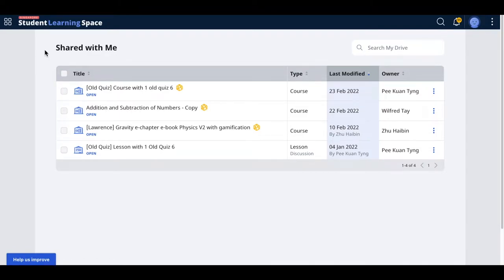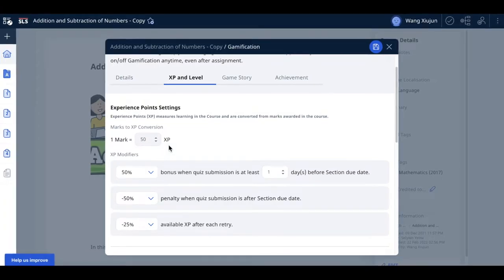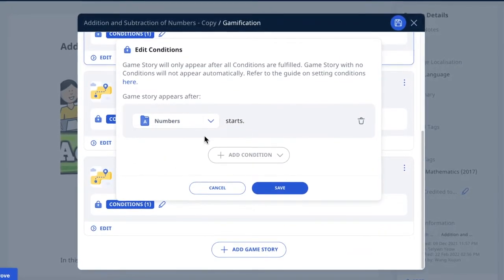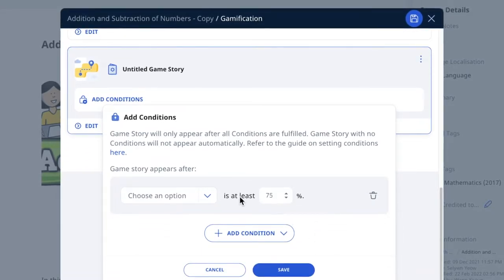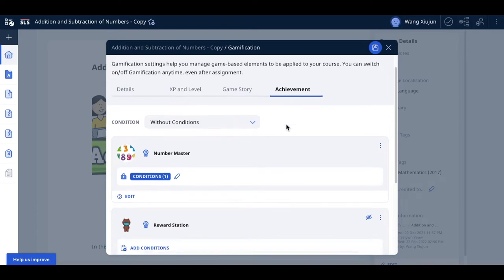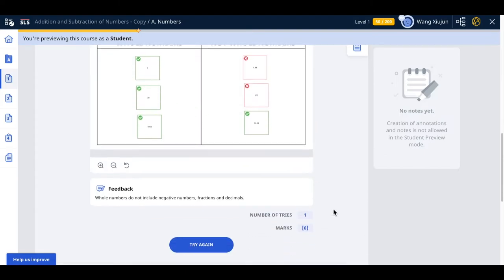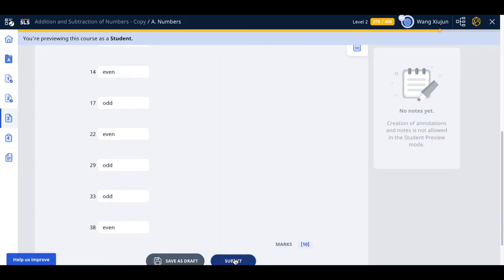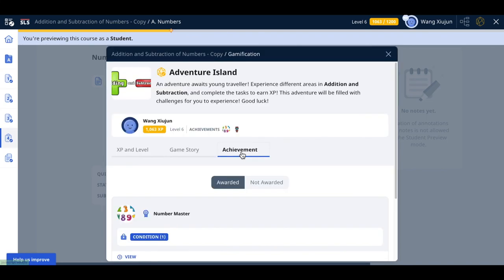1a detailed R17 Gamification for Teacher Content Authoring – Gamification for SLS MOE June 2022 loud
This is a tutorial I make especially dedicated to my usual sharing efforts with the AST group of master teachers that requested for flip learning materials. Since it is for pedagogical reasons that AST asked for such video, I just try to make to help them learn and anyone else interested to learn.

Hope you learn something useful for SLS. These are live in SLS after June 2022.

00:00-00:40 1. Gamification Settings
In lesson edit mode, teachers can open the overflow menu to add “Gamification” settings to their Course.
1. Gamification Settings
00:41-00:45 “Gamification” can be turned on within the gamification subpage by clicking on the on-off toggle.

When gamification is turned on, the fields will be editable.
2. Gamification Tabs
00:46-03:20 Teachers can add game “Details” and game-based elements - “XP and Level”, “Game Story” and “Achievement” in the different tabs within the subpage.
1. Gamification Settings
03:20-08:17 Teachers can input the game story and description to describe the game, provide context and excite students.
2. Featured Images
06:38- 06:44 Teachers can upload Game Story and Achievement “Featured Image” to create an immersive game experience.
These images will appear as the background image of Game Story and Achievement Prompts.
1. Marks to XP Conversion
01:52- 02:00 This converts marks awarded to XP. The higher the marks to XP Conversion, the faster the students gain XP.
2. XP Modifiers
02:00- 02:25 XP Modifiers provides multipliers to XP gained to encourage students to adopt positive behaviours like submitting quizzes before due date and submitting accurate answers on their first try for questions with multiple tries.
1. Level Progression Settings
02:26-  03:20 Teachers can adjust the difficulty of the game by modifying the XP required to level up. By changing the values, teachers can make levelling up increasingly difficult as student progress in the course.
2. Level Summary
08:18- 13:44 XP required to level up will be calculated dynamically when the “Base XP” and “XP Increment Per Level” is changed.
1. Game Story/ Achievement List
The “Game Story” and “Achievement” tabs show a full list of Game Stories and Achievements created by the teacher.
2. Default Icon
04:25- 04:31 When a “Game story”/“Achievement” icon is not added, a default icon will be used.
1. Game Story/Achievement Conditions
03:21- 06:20 Conditions can be added to Game Story  to pace when the prompts will appear during the Course.
06:12- 08:17 Conditions can be added to  Achievement to pace when the prompts will appear during the Course.
2. Hidden Achievements
06:47- 06:52 Achievements are visible to students even before they are awarded. Teachers are given the flexibility to hide the achievements from students. Hidden achievements are indicated with the hidden icon.
1. Course Conditions
“Course conditions” are conditions based on the progress of the Course.
Game Stories and Achievements can appear after these conditions are fulfilled:
05:06- 05:07 Section Start
05:07- 05:08 Section Completion
05:22- 05:56 Awarded Marks for Quiz
1. Game Conditions
“Game conditions” are conditions based on other game-based elements.
07:43- 07:48 Level
Game Story
07:55- 08:15 Achievement (for Achievement only)
1. Lesson View Mode Preview
08:20- 13:05 Teachers can preview “Game Story” and “Achievement” Prompts in the Gamification subpage in “Course View Mode”.
13:05- Students can use the same method to view Game Stories and Achievements awarded to them.

recorded using Quicktime player
edited on iMovie
texts from SLS MOE slides
scripts-flow-talking points by lookang